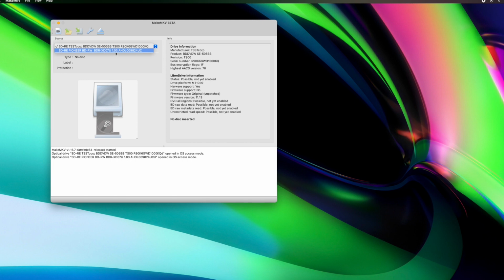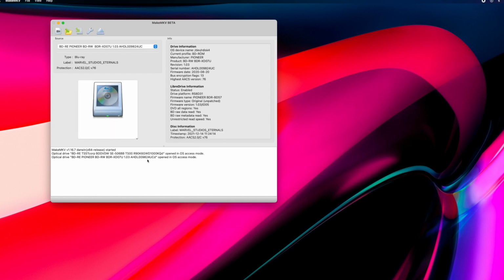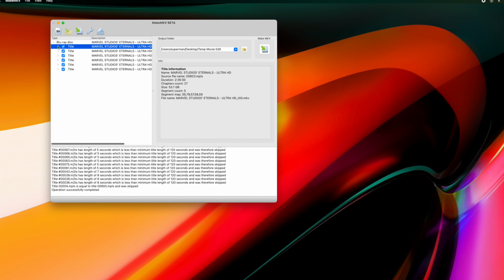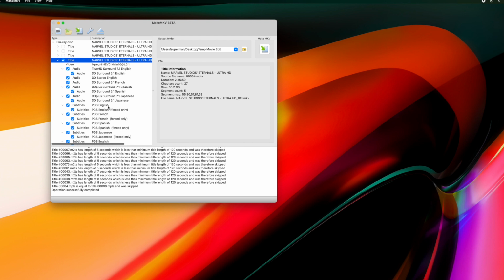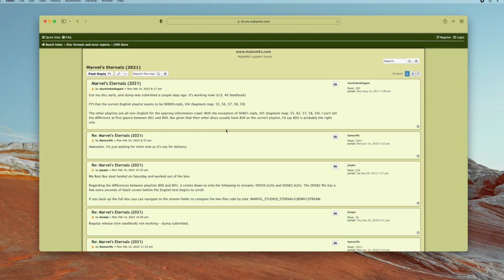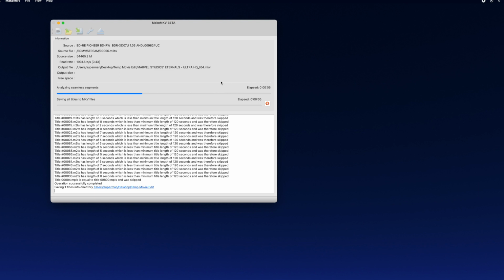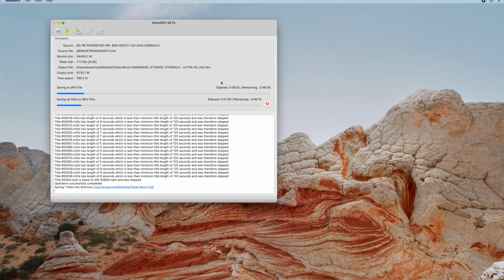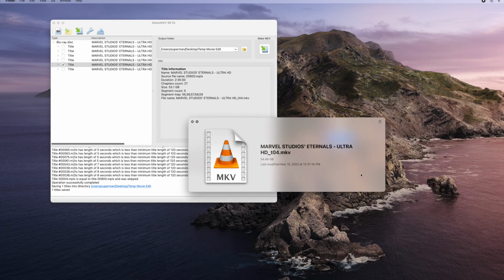Stop the Flashing! MakeMKV 4k UHD drive now Plug and Play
Video about how to use MakeMKV with the new pioneer drives to open UHD 4K disks without errors, flashing, or having to find and assemble libraries of files in order to make the program function. Below is the link to the Amazon page that sells the exact disk that was purchased and used in the video.

No modifications were made to the drive after purchase. This drive has been tested on both MAC and PC platforms with similar results.

I have tested on over a dozen 4K disks and have yet to find one that doesn't work. On forums there is discussion that three layered UHDs can have issues on some drives. Unfortunately I do not currently have one available for testing at the time this was made.